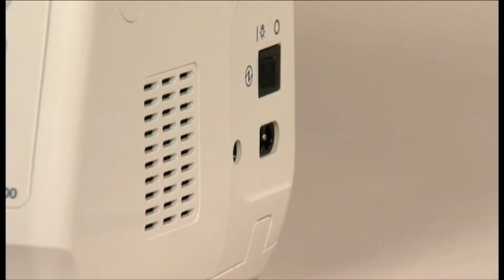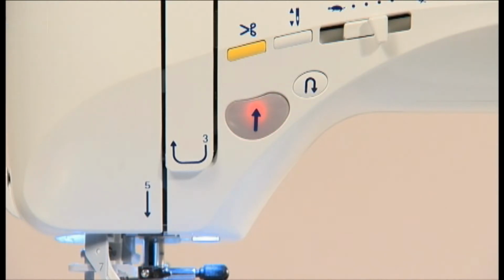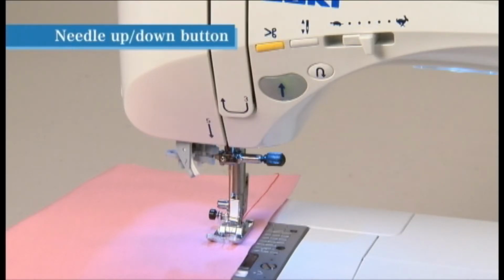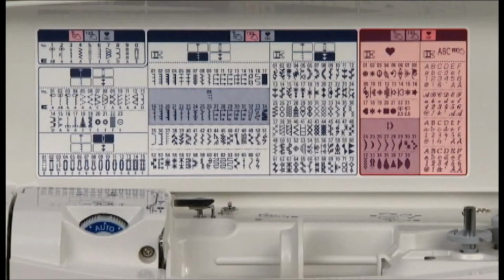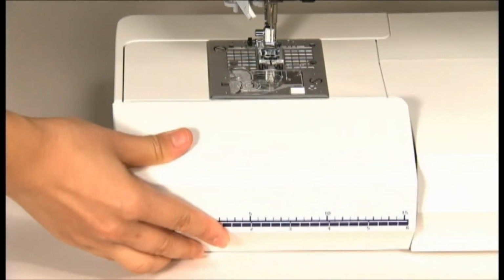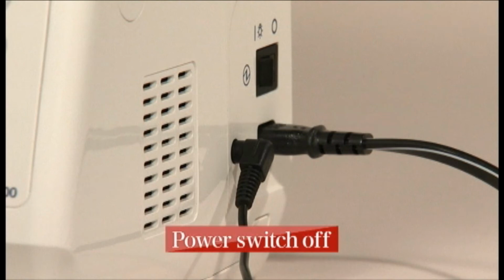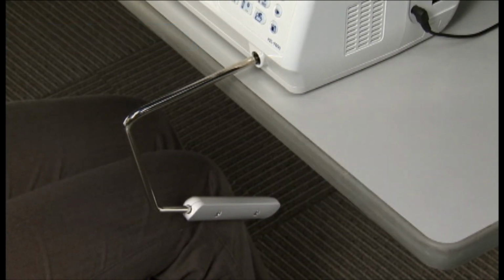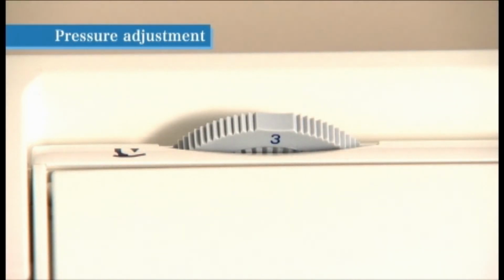JUKI HZL-F600 - Chapter 1: Machine Operation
Welcome to chapter 1 of the HZL-F600 instructional video series. In this video, you will learn how to set up and operate your sewing machine.